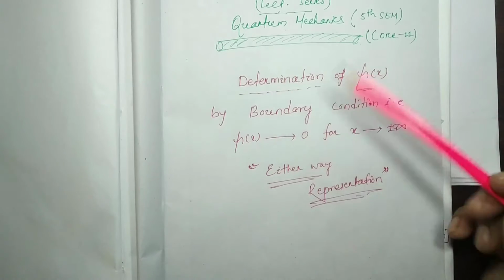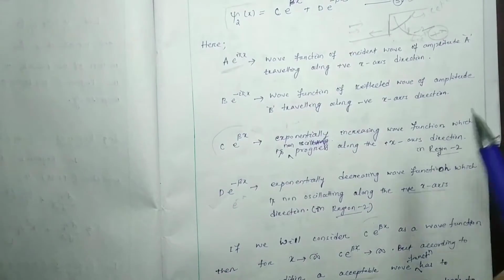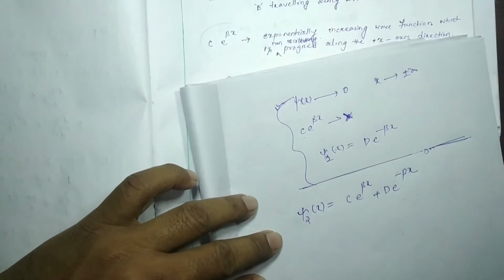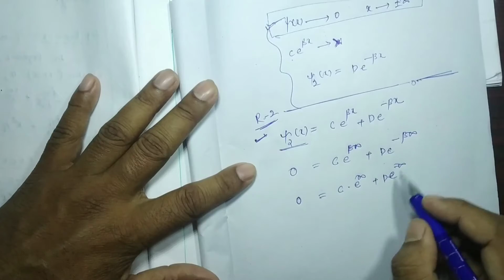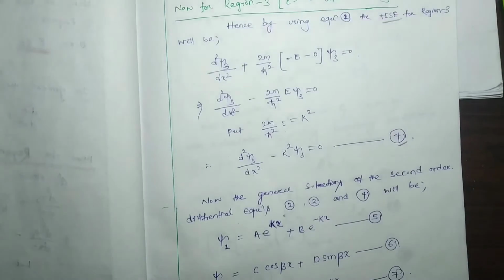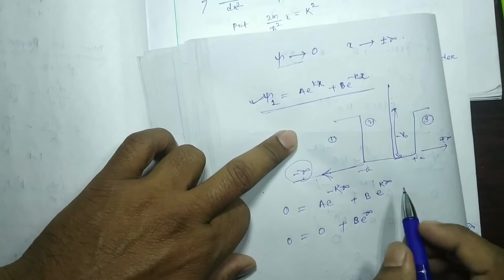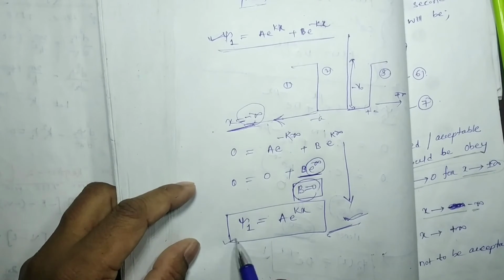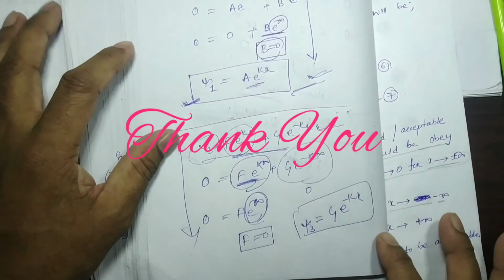Either way to Represent the Boundary Condition